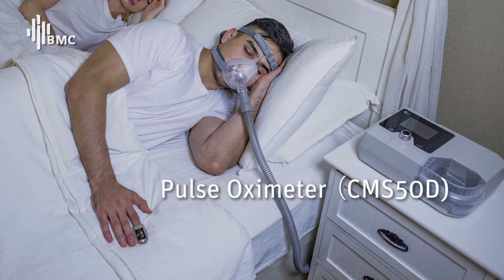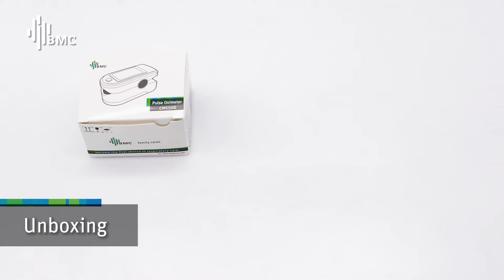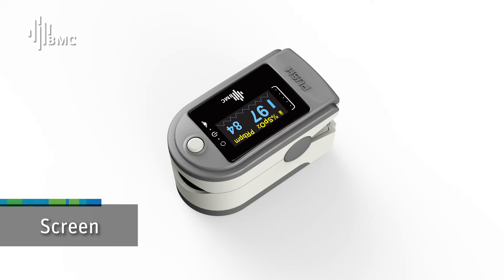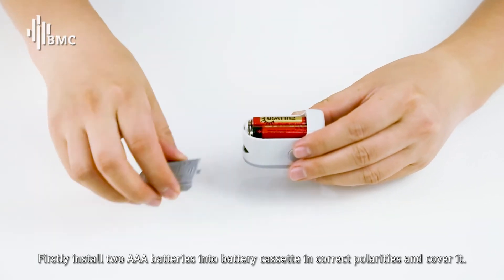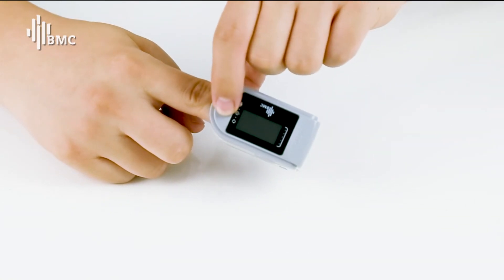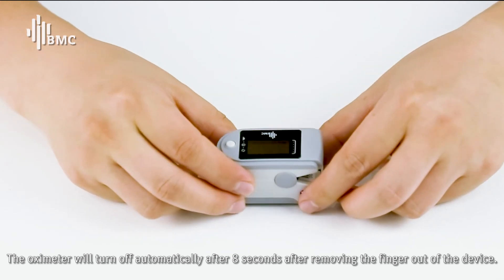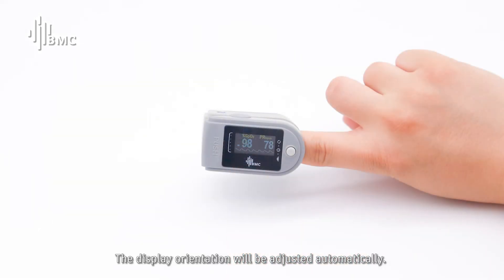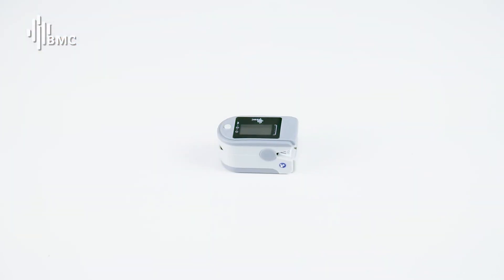BMC CMS50D Pulse oximeter user guide-ENG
Pulse Oximeter CMS50D can check arterial oxygen saturation (SpO2), heart rate (Pulse rate) and through the finger.